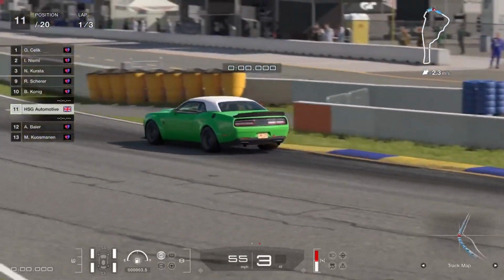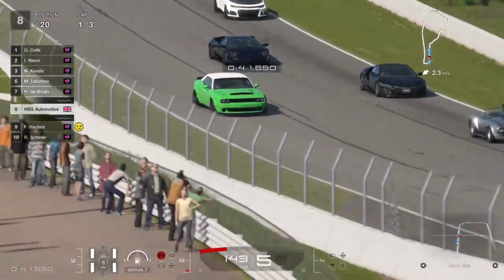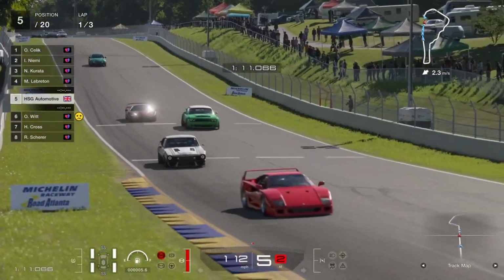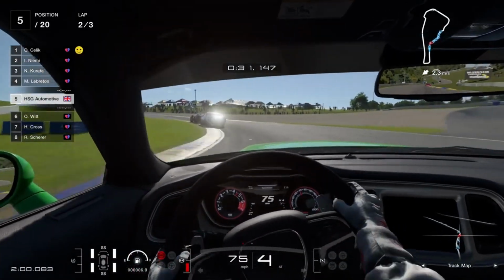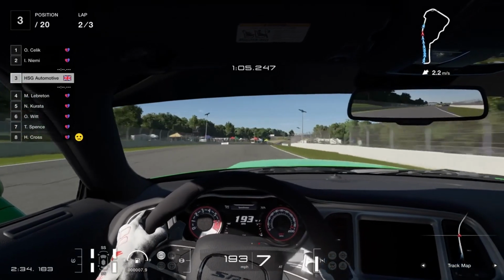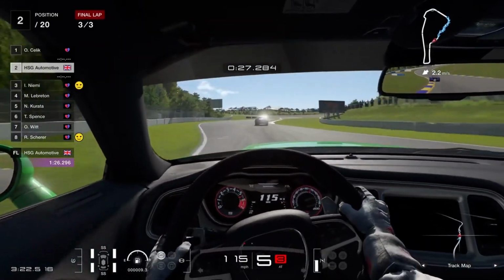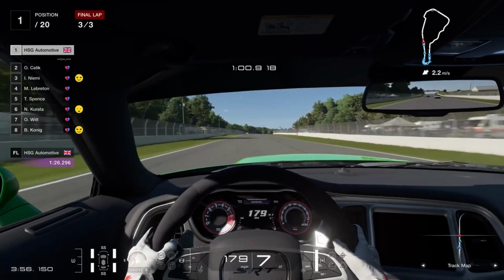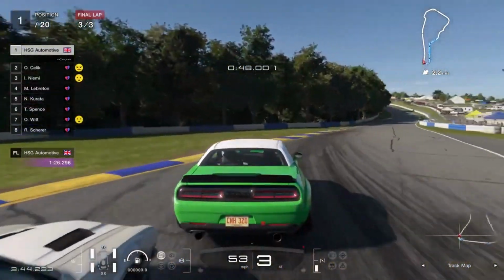Gran Turismo 7 | '18 Dodge Challenger SRT Demon REVIEW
840 horsepower of all American muscle? Yes please. The modern Dodge Challenger makes its triumphant return in the GT series with none other than the 2018 SRT Demon, and even with near 2 tonnes of weight to shift, and all of its torque shredding through those rear wheels, its somehow still a surprisingly forgiving car through corners. In fact with a full serving of nearly 1,200 bhp in fully tuned spec, it is a dark horse candidate for being an affordable supercar slayer in GT7...

So let's jump out to Road Atlanta and take on some exotics to see what this 200k modern muscle monster can do...

★ PSN: CORRUPTED_DISC